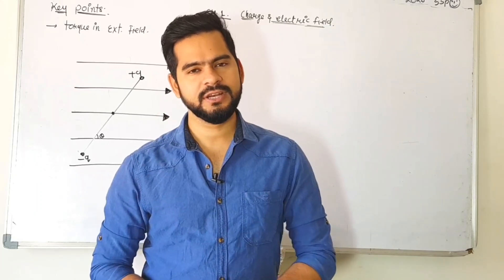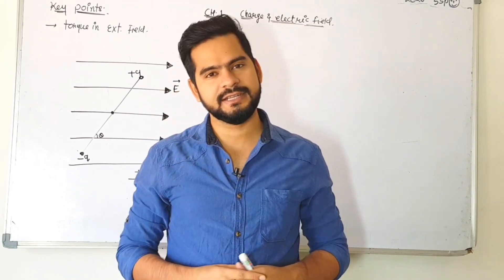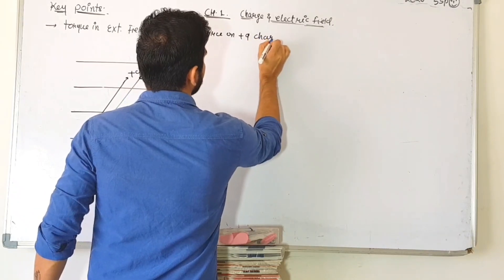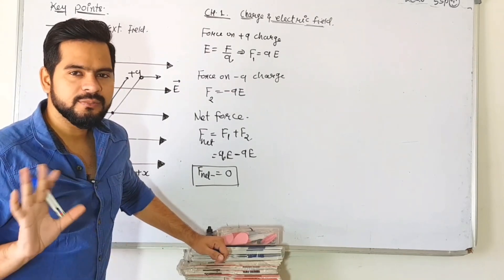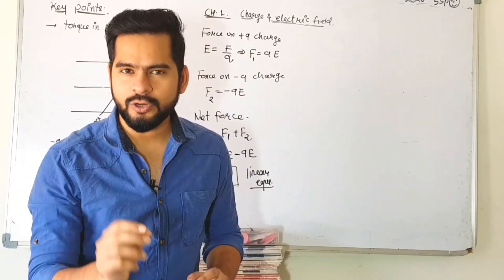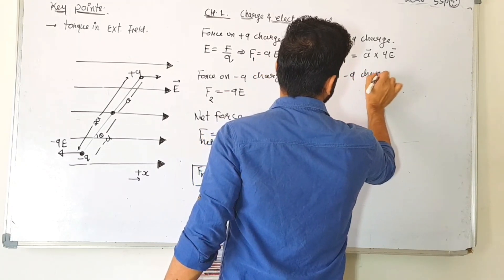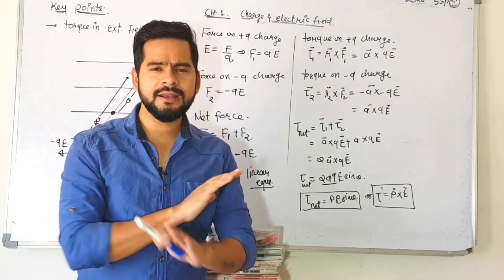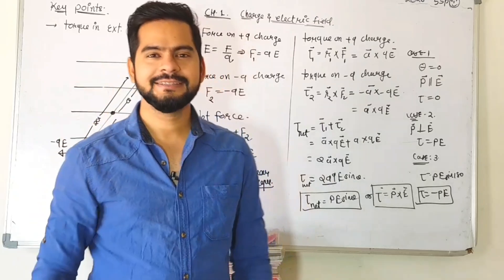11 torque in external electric field || class 12 physics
electric flux
concept of flux
gauss law
proof of gauss law
electric field due to charged long  sheet

Facebook ; sachin Upadhyay

hello everyone ..🙏😊♥️

start your preparation for board exam now with our online courses

for any queries call on this number

for the detailed concept on kinematics
click on this link 👇👇

for the detailed concept on friction

for the detailed concept on work power energy

for the Detailed concept on rotational motion

for the quick revision video on gravitation

for the quick review of mechanical properties of solid

for the quick revision of thermodynamics